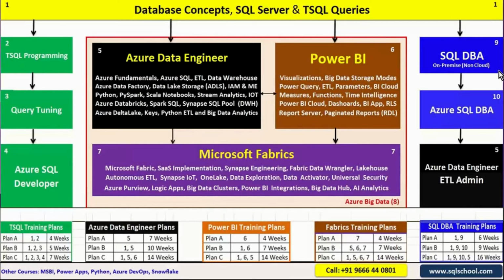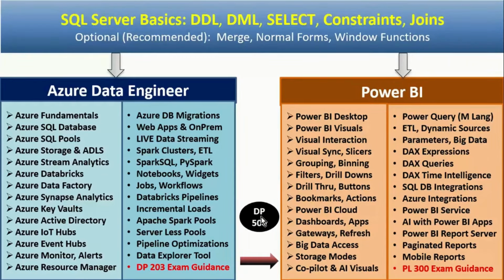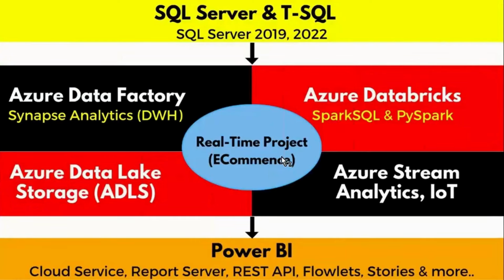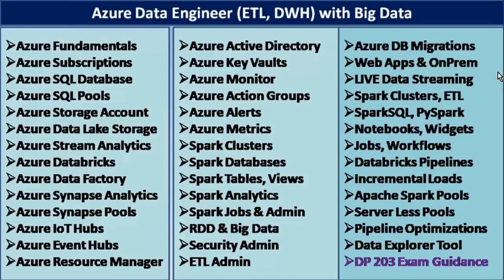Azure Data Engineer Training @sequelschool